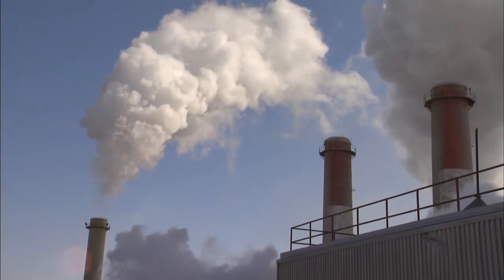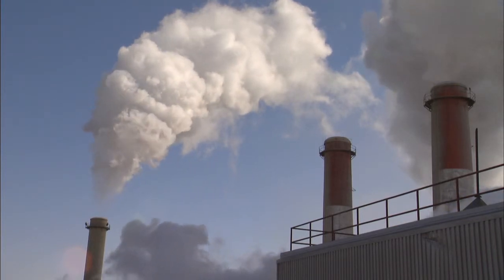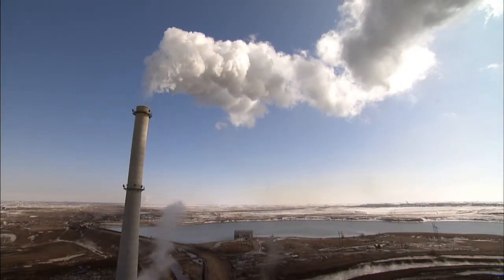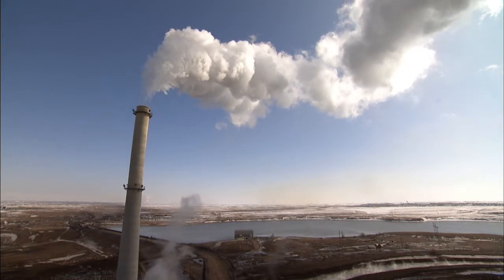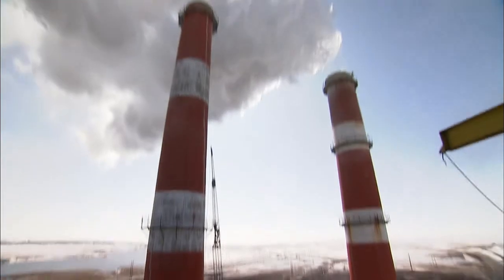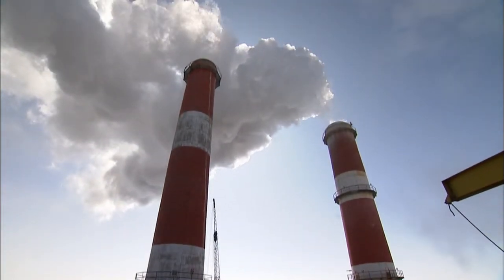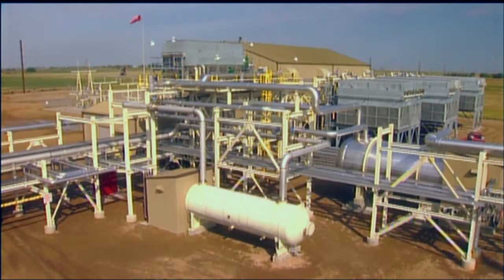Weyburn-Midale CO2 Monitoring and Storage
Malcolm Wilson, former Executive Director of the PTRC (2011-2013) explains how CO2 can be stored deep in the subsurface or utilized for enhanced oil recovery.